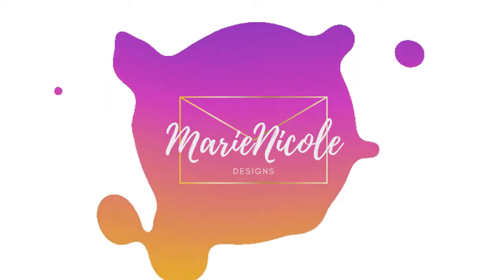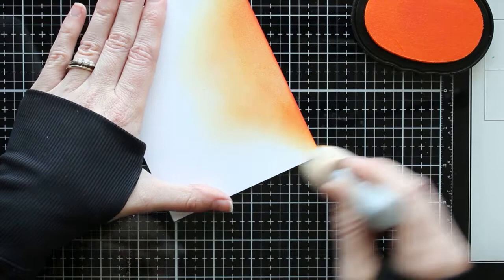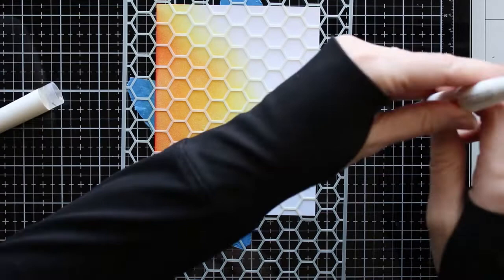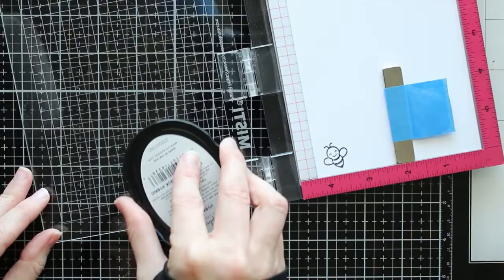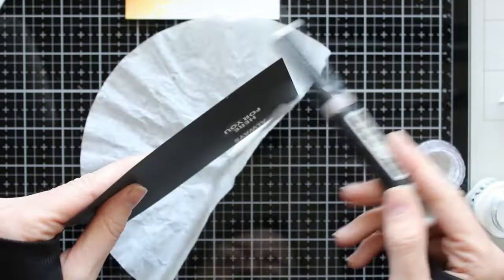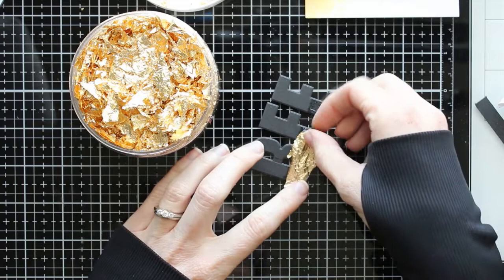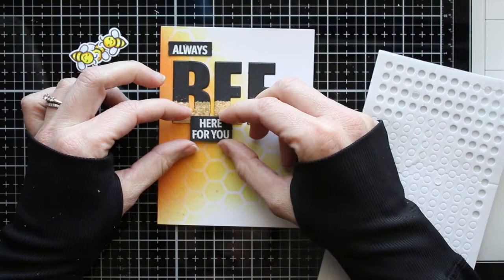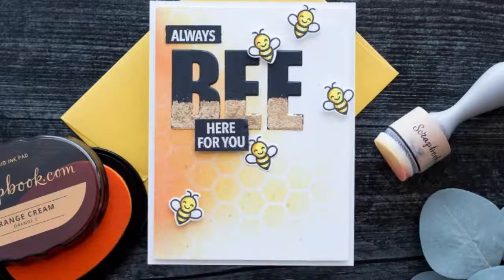Stenciled Honeycomb Background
Creating a cute bee-themed card using a honeycomb stencil and some gilding flakes.

• Scrapbook.com - Card and Envelope Set - A2 Neenah Solar White - 25 Pack

• Scrapbook.com - Flat Card Front - 5.5 x 4.25 - Neenah Solar White - 25 Pack

• Tim Holtz - 5 inch / 12.3cm Mini Snips - 816 — Tonic Studios USA

• Tonic Studios - Tools - Precision Glide Folder - 2482EUS — Tonic Studios...

Stalk Me!